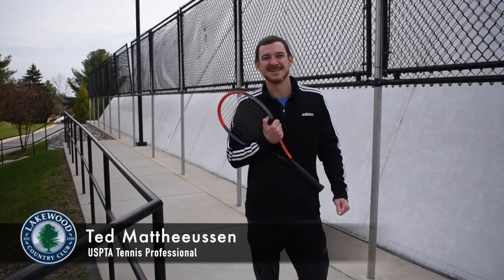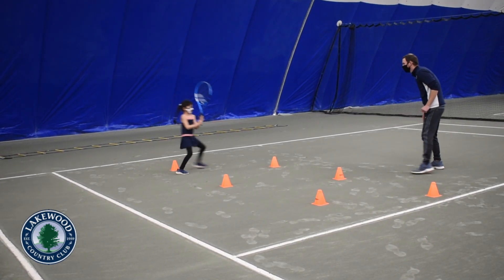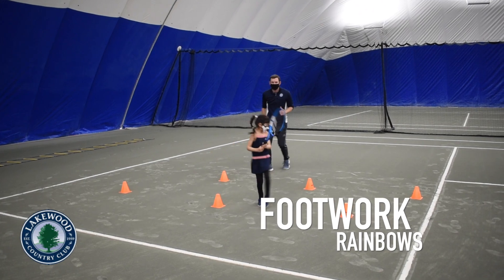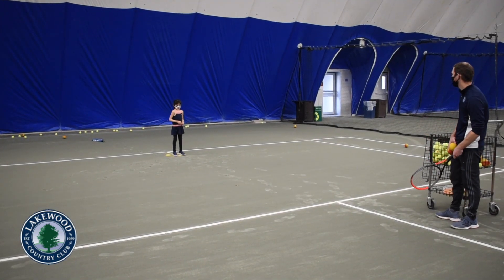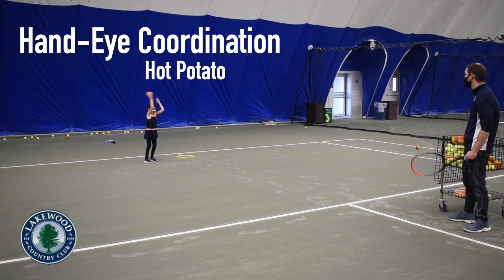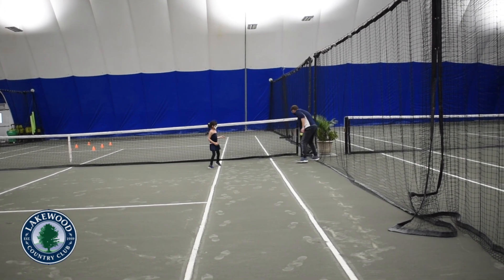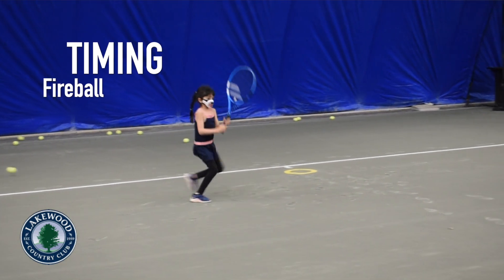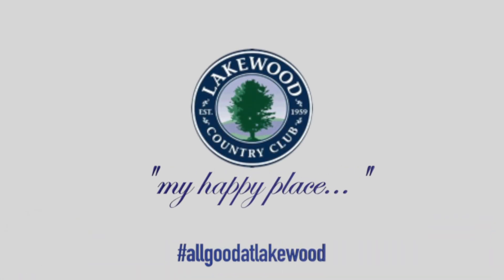Indoor Tennis Drills - Improve Footwork, Timing, Hand-Eye Coordination!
USPTA Professional, Ted Mattheeussen, works on drills to help improve your footwork, timing, and hand-eye coordination!